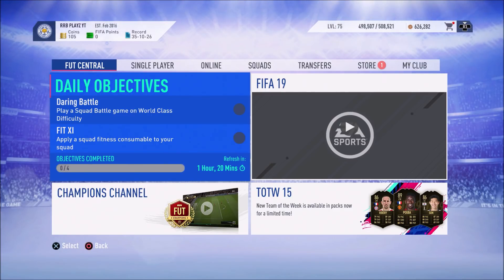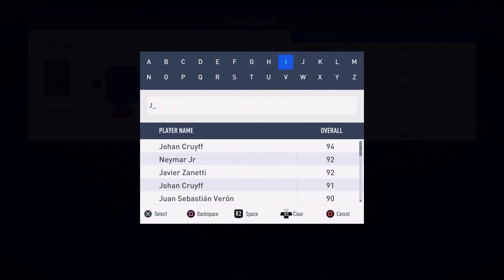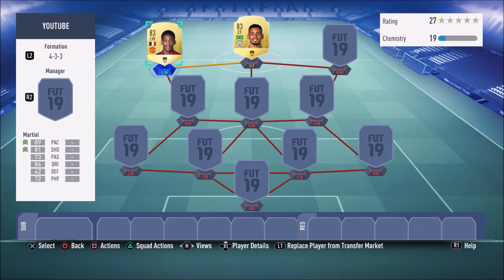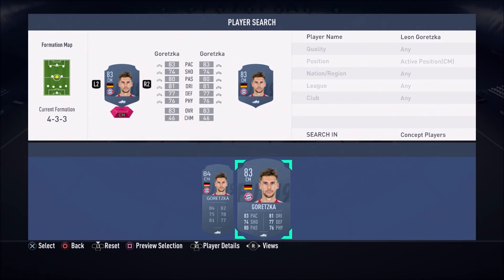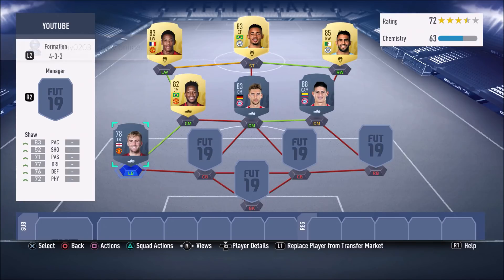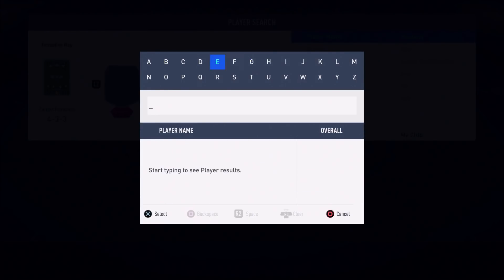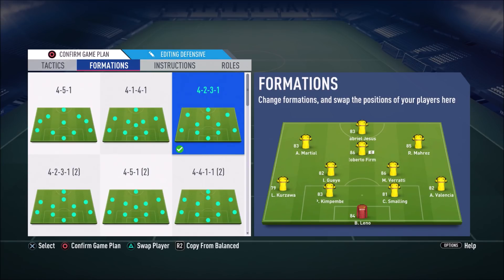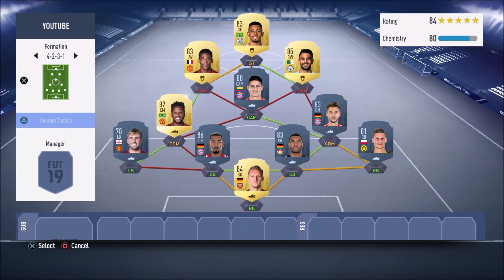BEST 100K SQUAD BUILDER FIFA 19 | MOST OVERPOWERED TEAM!!!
100k squad builder fifa 19
100k squad builder fifa 19 hybrid
100k squad builder fifa 19 bpl
best 100k squad builder fifa 19
fifa 19 best 100k squad
fifa 19 best 100k squad builder
best hybrid squad fifa 19 100k
fifa 19 best 100k team
best 100k team in fifa 19
rrb playz
best fifa 19 hybrid
amazing 100k team fifa 19
best fifa 19 100k team bpl
best 100k team fifa 19 hybrid
100k team fifa 19